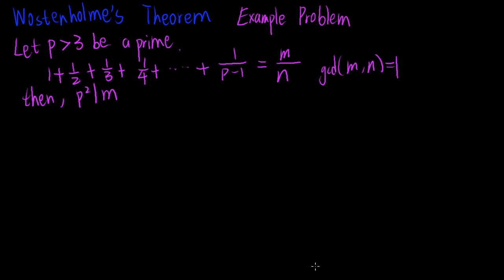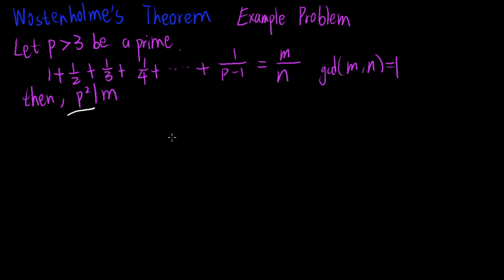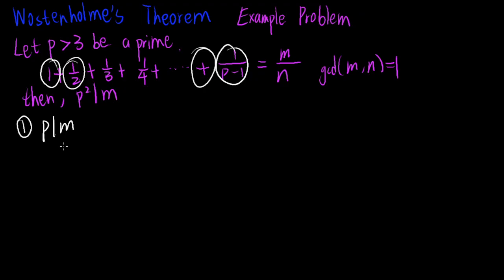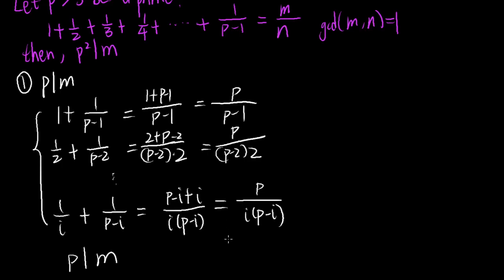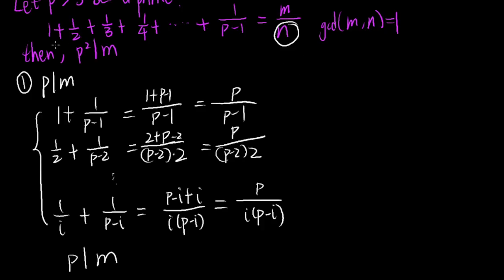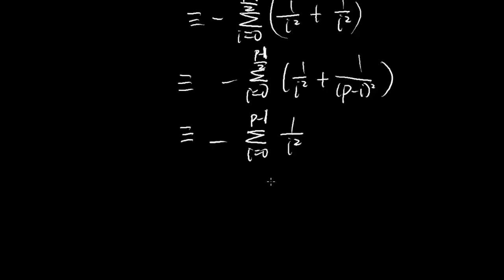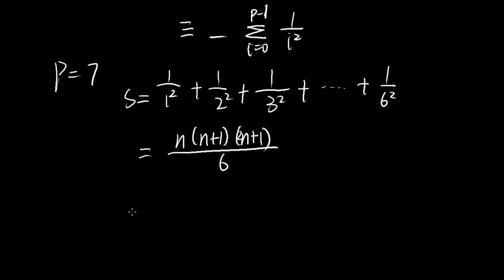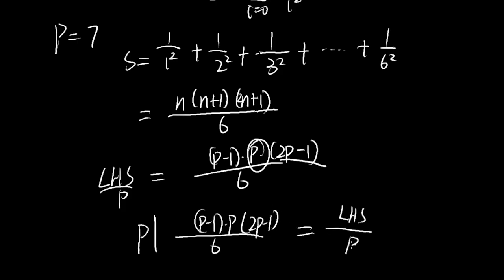[Olympiad Level Number Theory 6] Modular Inverses Demystified | Step-by-Step Practice Problem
In this practice session, I go over how to find modular inverses, a crucial concept in solving congruences and Diophantine equations.

🔁 This is a hands-on, practical walkthrough that you can try along with me.

⚠️ My spoken English is not very clear yet. I’m truly sorry if it affects your understanding, but I’m committed to improving both my language and my teaching. Thanks for being here.